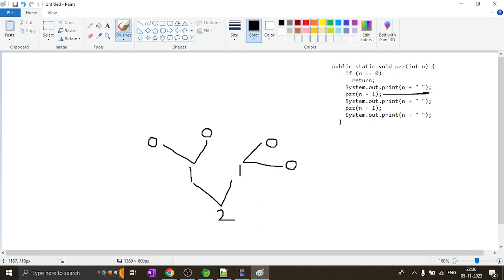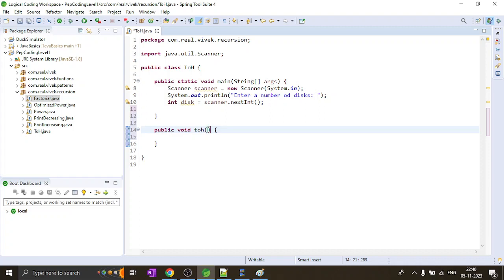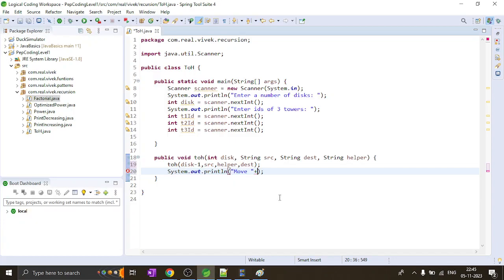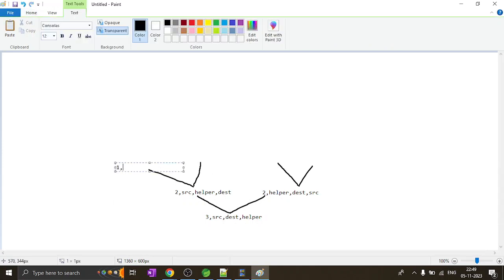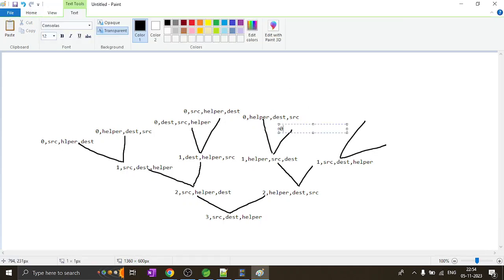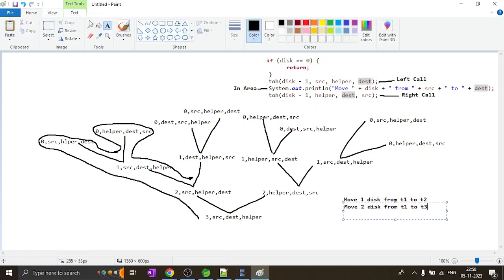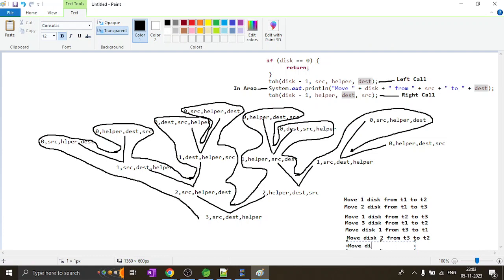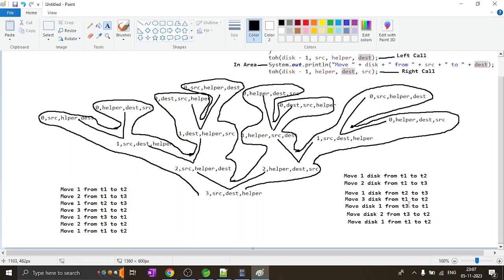PepCoding Recursion - 5